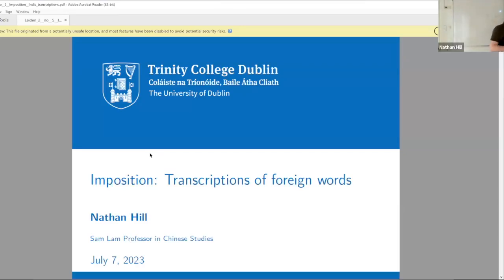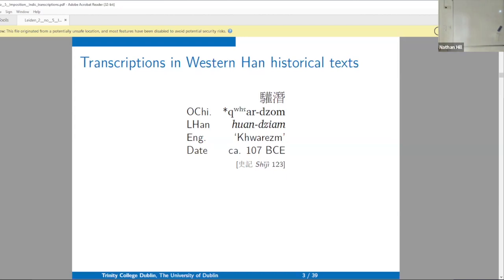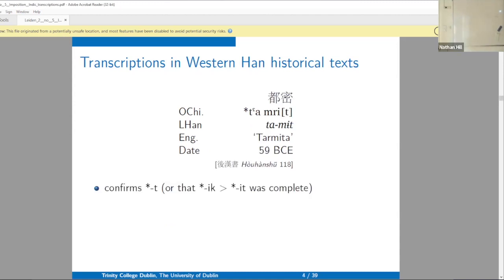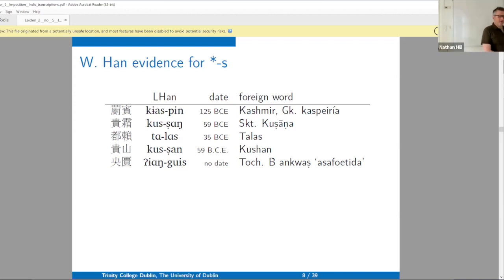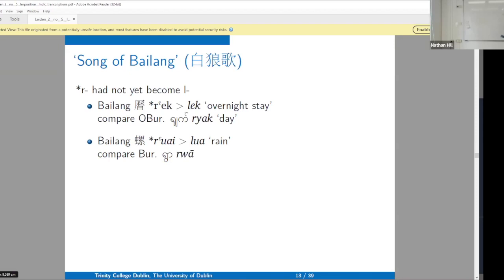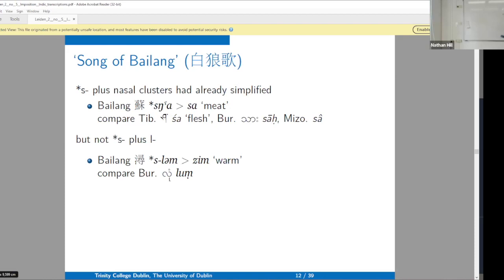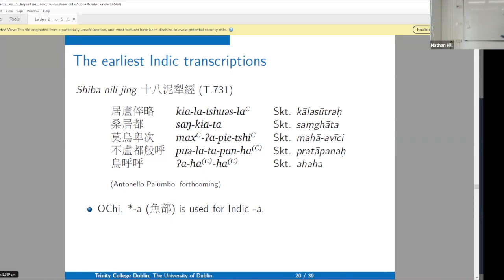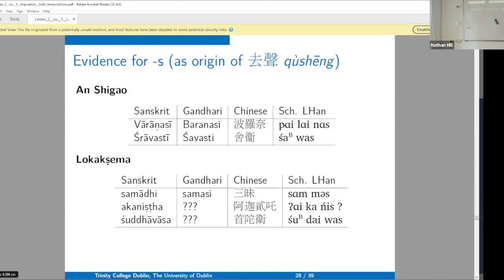Phonetic information about OChi. in transcriptions of foreign words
This lecture was given at the 2023 Leiden Summer School in Languages and Linguistics in July 2023.